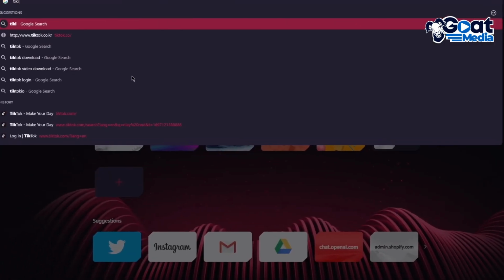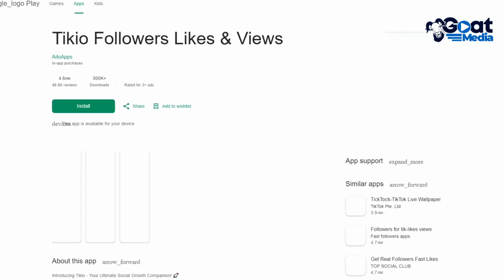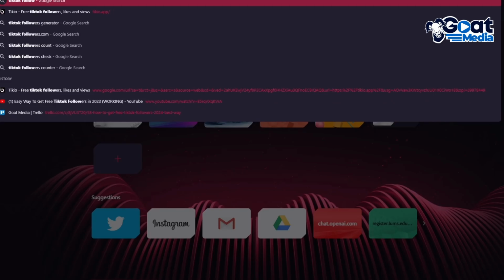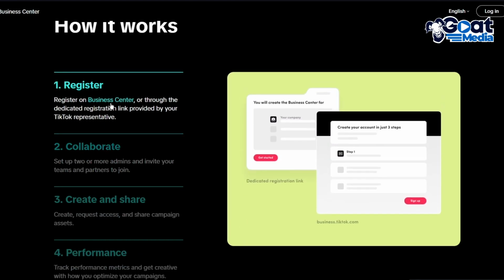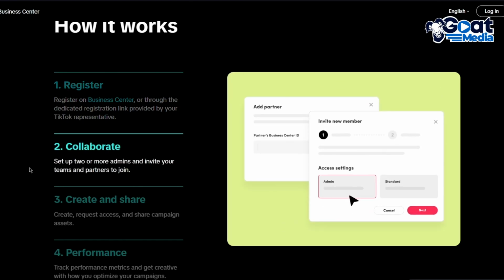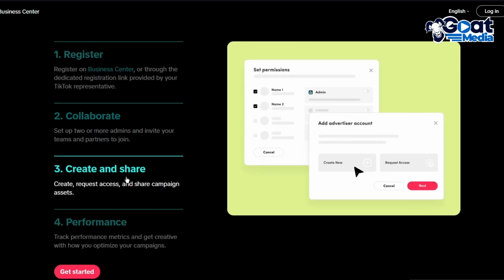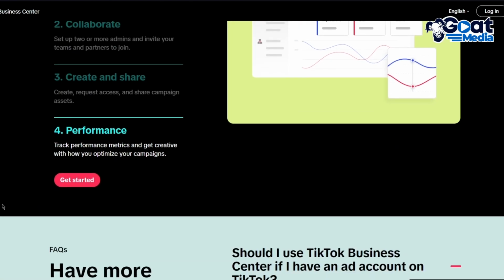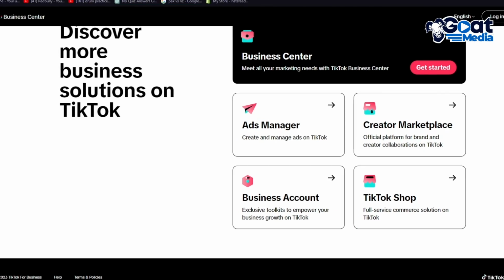How To Get Free Tiktok Followers 2024 (Best Way)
in this video I will show you How To Get Free Tiktok Followers. This video will cover everything that you need to know and help you get started with this software.

Kind regards,